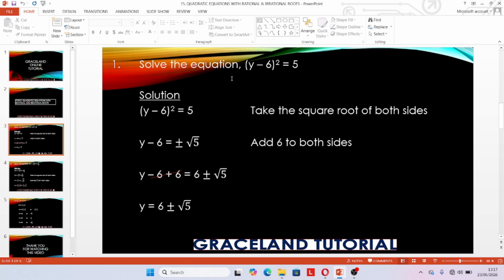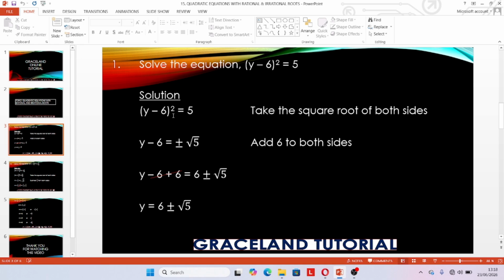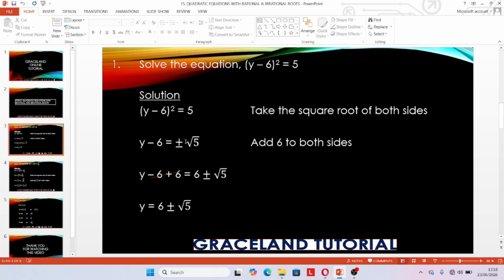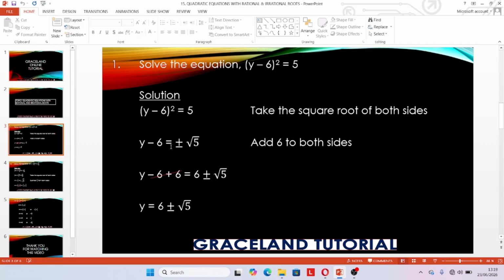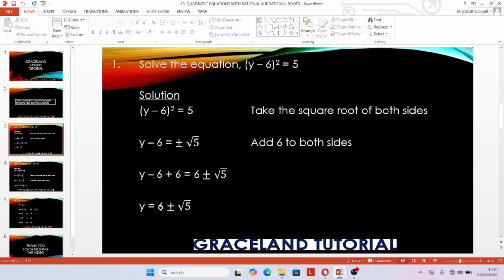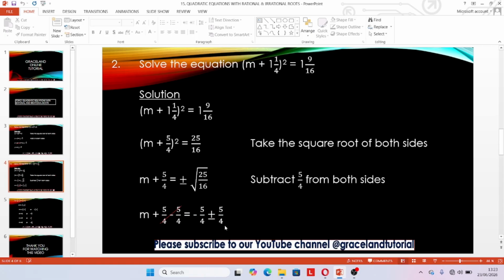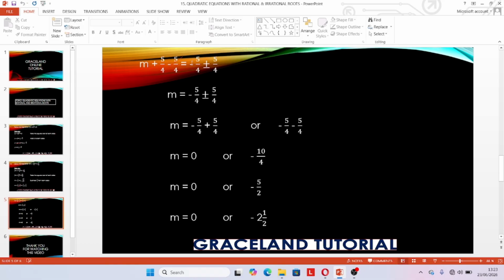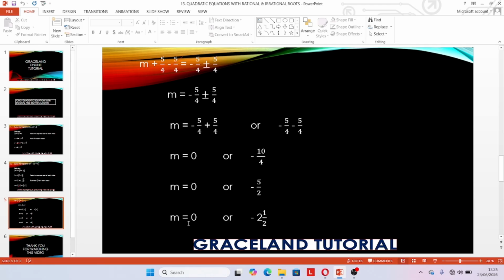QUADRATIC EQUATIONS WITH RATIONAL AND IRRATIONAL ROOTS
In this video, you will learn how to determine whether the roots of a quadratic equation are rational or irrational using the discriminant. We solve several examples step by step and explain the nature of roots in an easy-to-understand way.